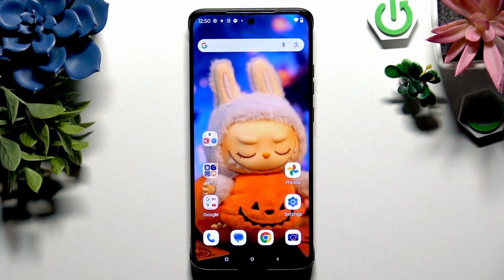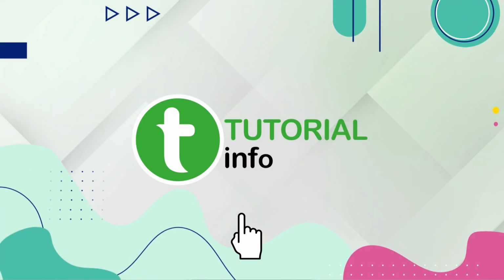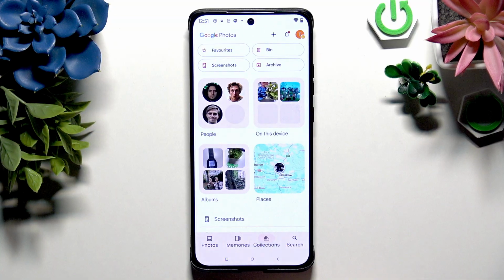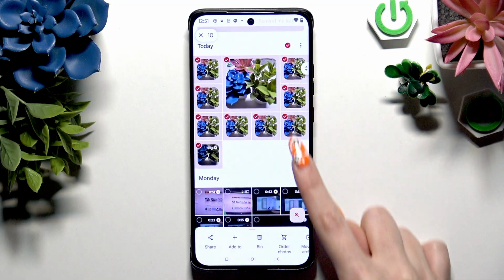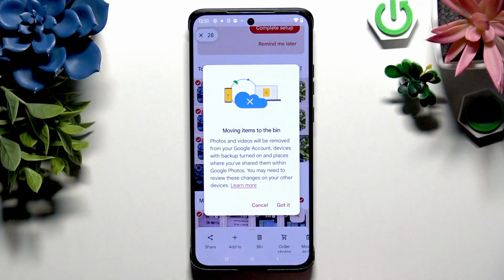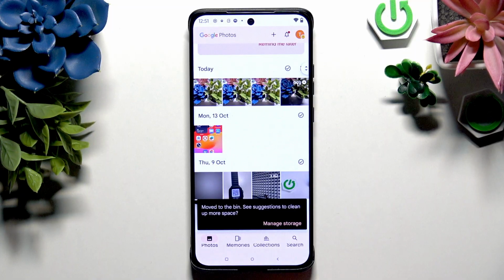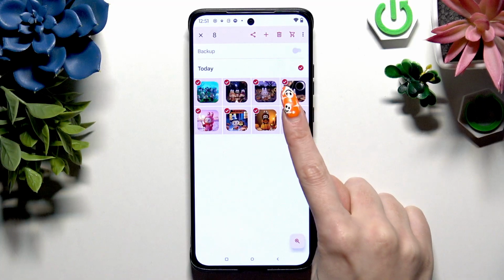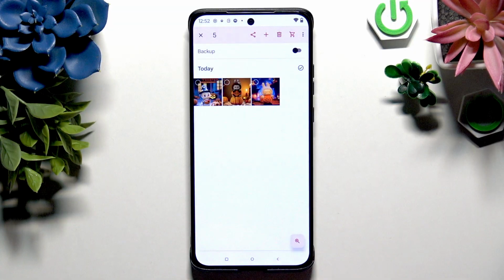MOTOROLA ThinkPhone 25 – How to Select and Delete Multiple Photos at Once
If you want to quickly free up space or organize your gallery on the MOTOROLA ThinkPhone 25, this video will show you how to select and delete multiple photos at once. Learn the simple steps to remove several pictures from your Photos app or Collections, making it easy to manage your images efficiently. We’ll guide you through holding and selecting multiple photos, choosing which ones to keep, and confirming deletion using the bin icon. Whether you’re cleaning up your photo library or just want to know how to delete several photos at the same time, this tutorial covers everything you need to know for the MOTOROLA ThinkPhone 25.

How to select and delete multiple photos at once on MOTOROLA ThinkPhone 25?
How to remove several pictures from Collections on MOTOROLA ThinkPhone 25?
Where is the bin icon for deleting photos on MOTOROLA ThinkPhone 25?

0:00 Introduction
0:10 Open Photos app and choose section
0:31 Select multiple photos in Photos
0:50 Delete selected photos using bin button
1:09 Select and delete photos from Collections
1:30 Confirm deletion
1:36 Outro